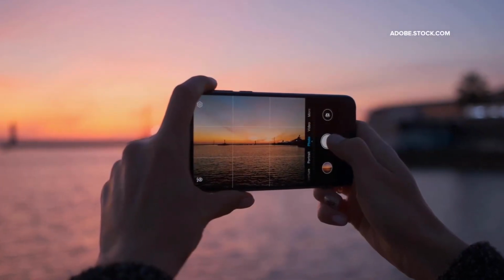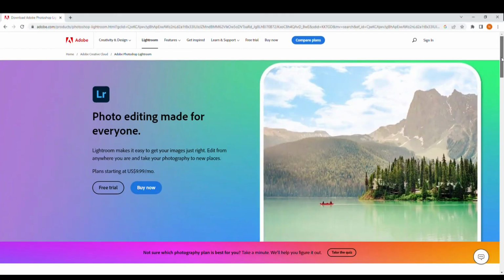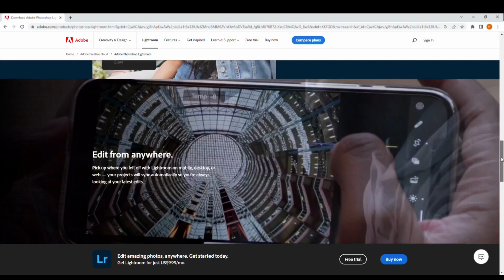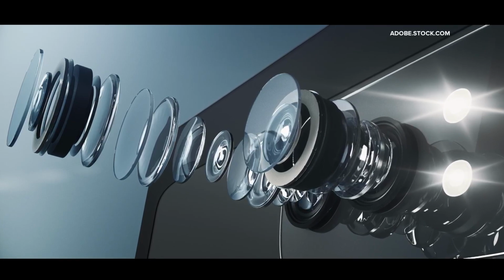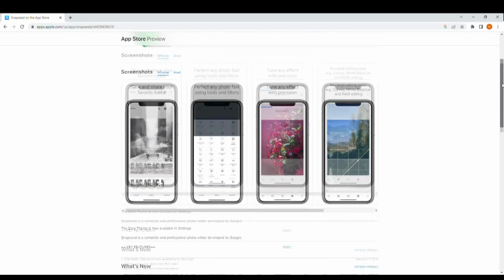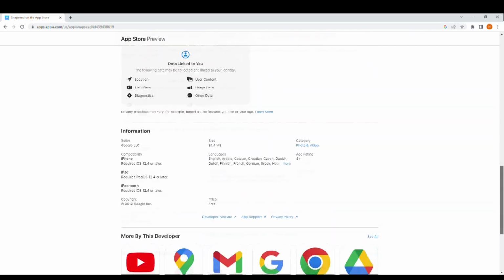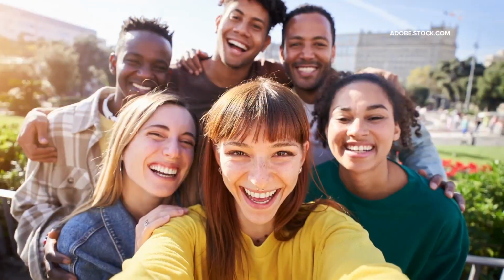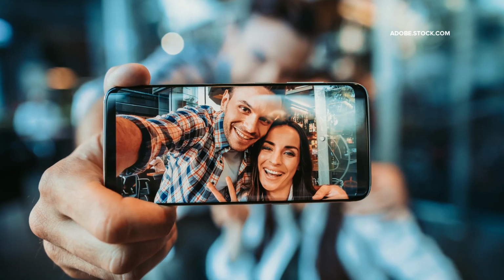How to take and edit pictures like a pro using your smartphone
These days, nearly every single one of us has a high-resolution camera in our pocket. Here's how to start taking your pictures like the professionals.